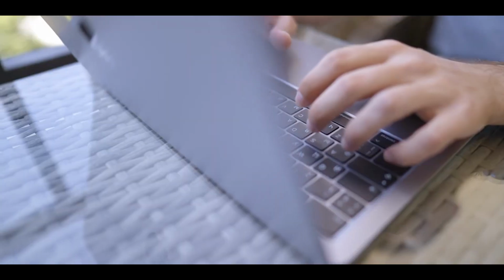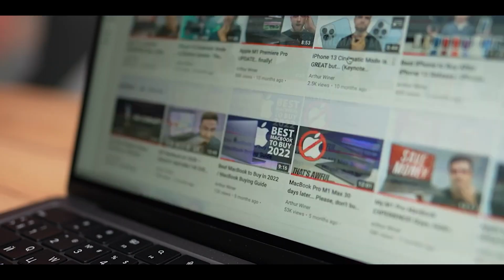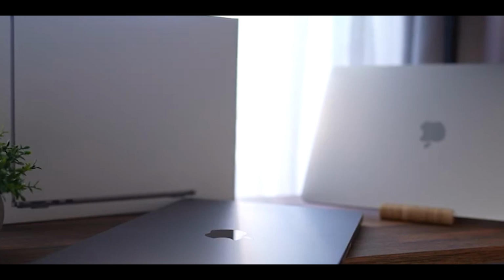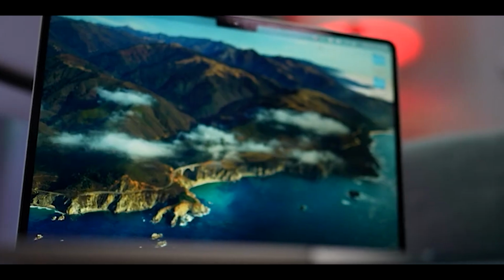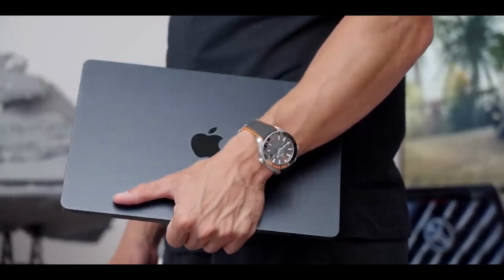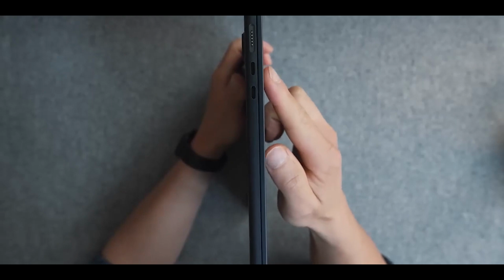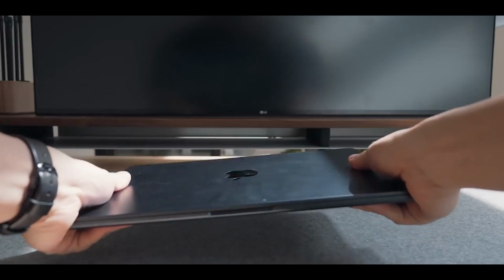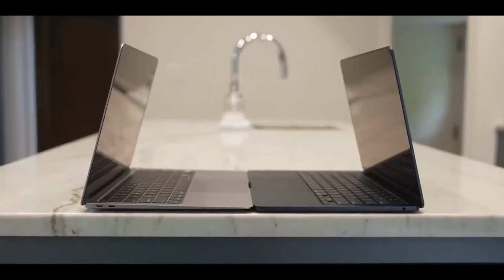M2 MacBook Air – 3 Months Later! Honest Long Term Review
The MacBook is no doubt the slimmest and lightest laptop we have seen on the market till now. But throughout the years, the MacBook itself updating its version has got people thinking, about which one they should choose. If you are also struggling with the same dilemma, then you would be more than happy to know that we are here to resolve all your confusion

🎈Comment your favorite moment down below!